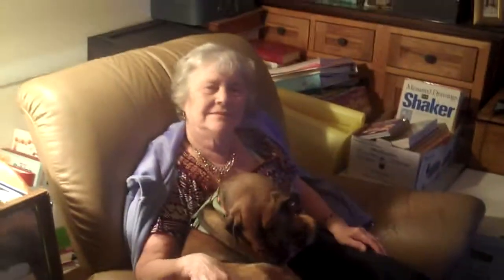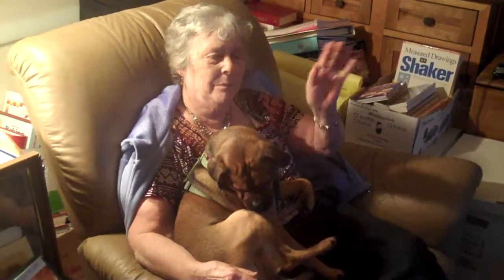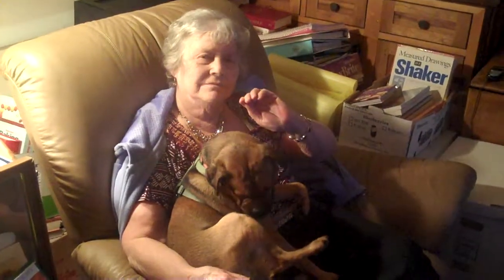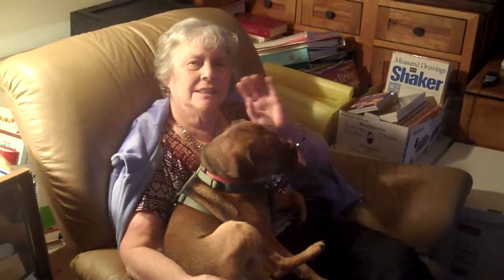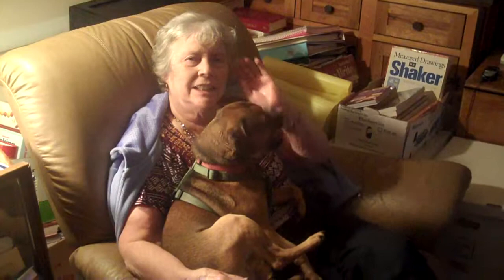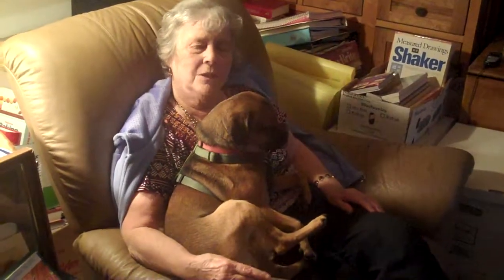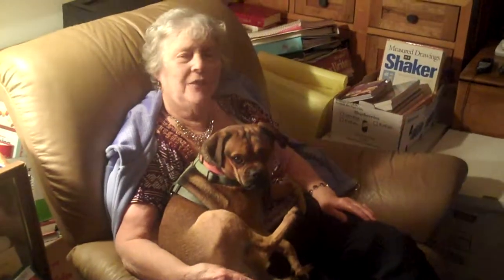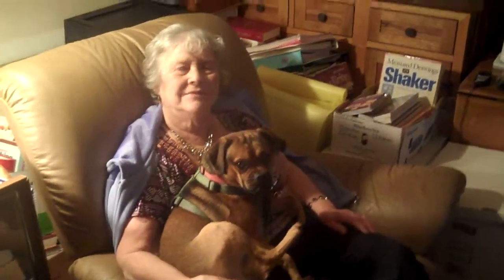Christmas Tree 2013